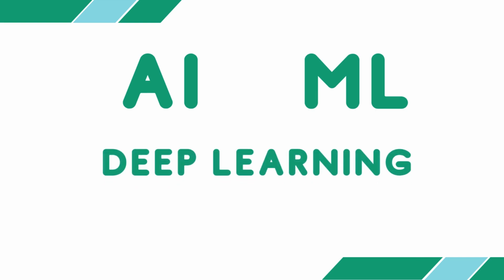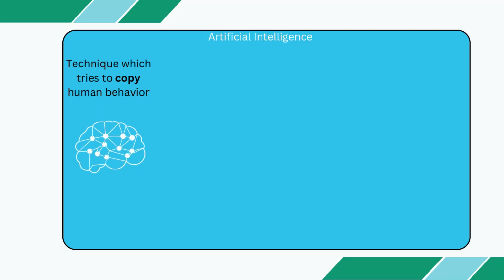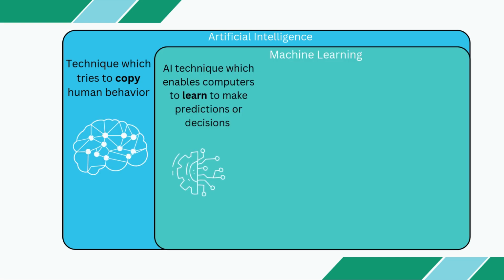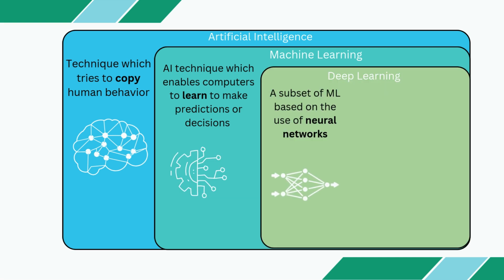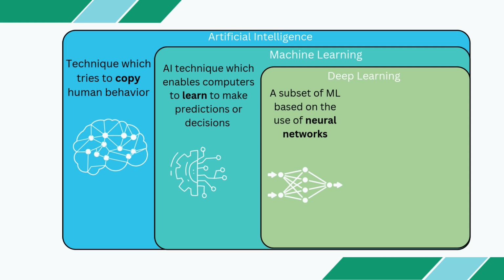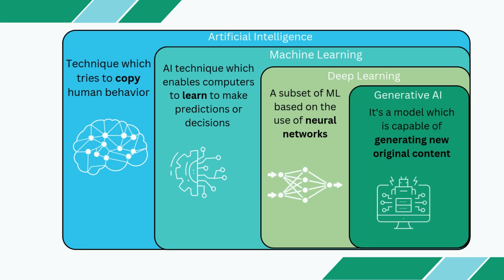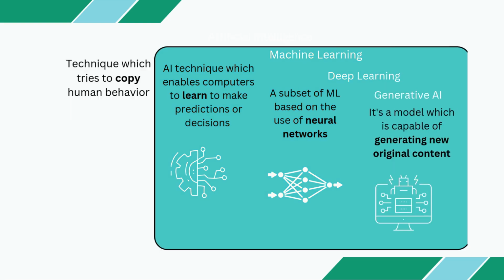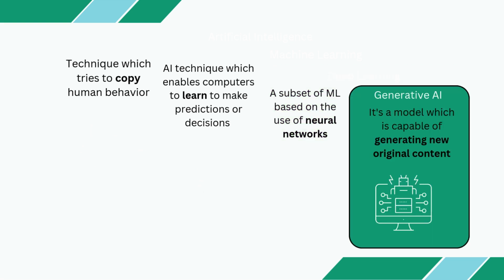What’s the Difference Between AI, Machine Learning, Deep Learning & Generative AI?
Welcome to this easy-to-understand lecture on Artificial Intelligence (AI) and its key concepts — Machine Learning (ML), Deep Learning, and Generative AI.

Do you get confused by all these buzzwords? You’re not alone! In this session, we’ll break down each term step-by-step and explain how they’re connected — with real-world examples you’ll instantly recognize.

In this video, you’ll learn:
📚 How Machine Learning teaches computers to learn from data
🧠 What makes Deep Learning different (neural networks and complex pattern recognition)
🎨 How Generative AI creates new content like text, images, and videos

By the end, you’ll have a clear understanding of how AI → ML → Deep Learning → Generative AI are all related and how they’re shaping the future of technology.

⏱️ Timestamps

00:00 – Introduction
00:06 – Common confusion around AI, ML, Deep Learning, Generative AI
00:36 – What is Artificial Intelligence (AI)?
01:00 – What is Machine Learning (ML)?
01:55 – What is Deep Learning?
02:51 – What is Generative AI?
03:58 – Summary and recap